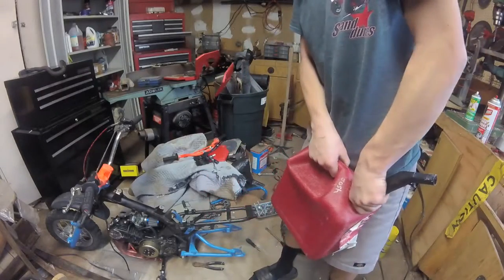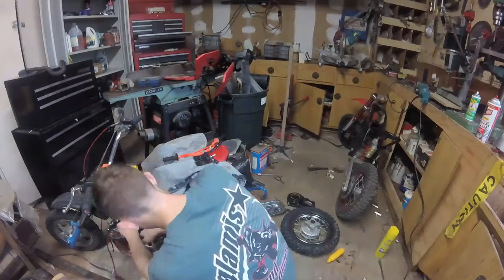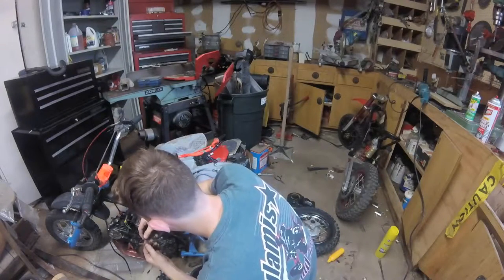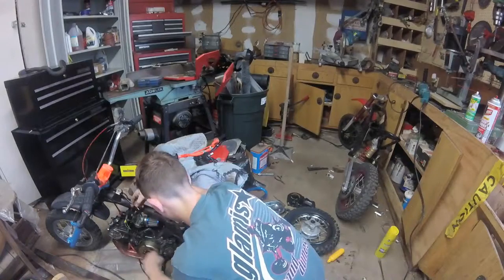PitBike: Baja Hard Tail Dragster Part 4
This is part 4 of the hard tail build series.